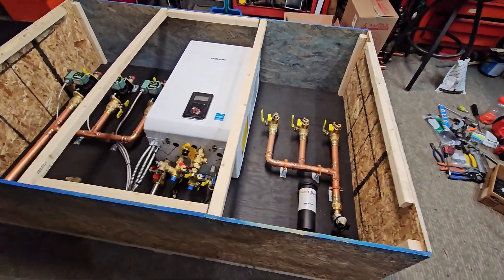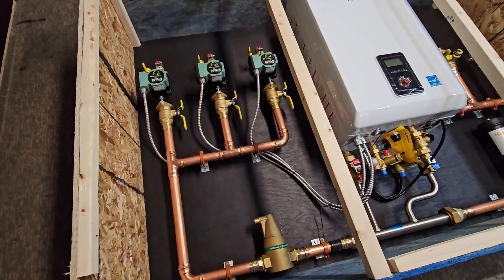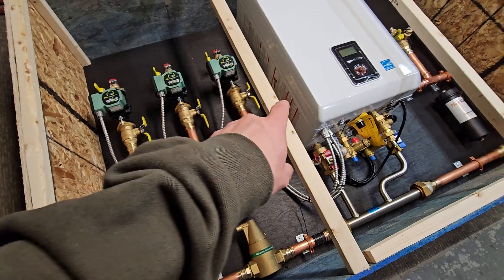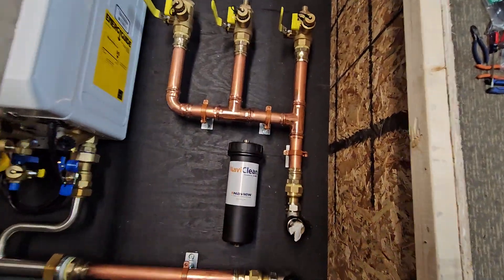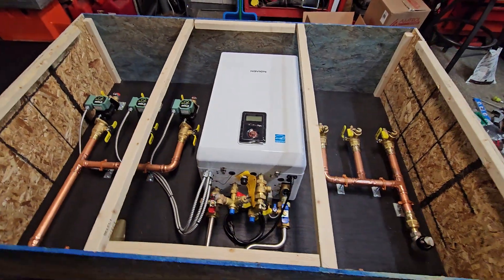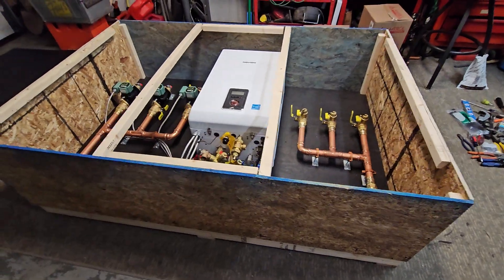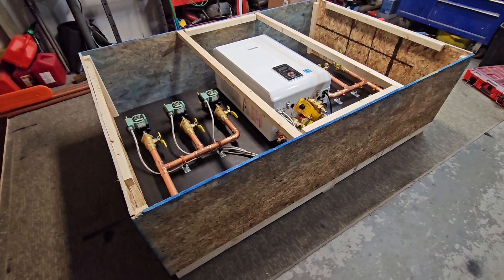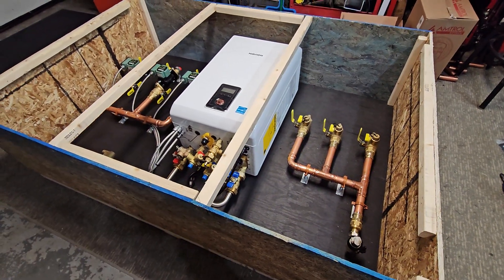3 Zone Radiant Heat Combi Boiler System